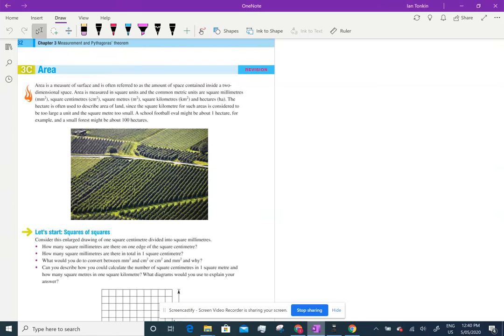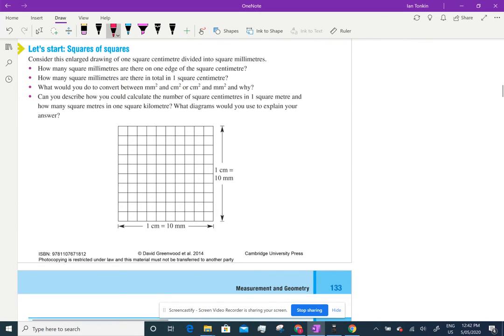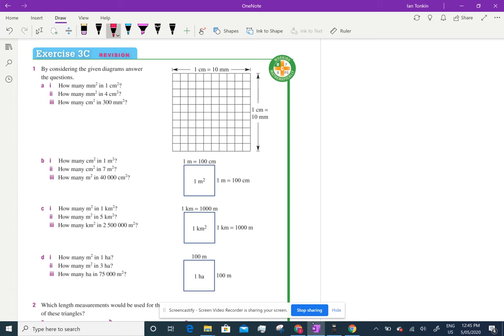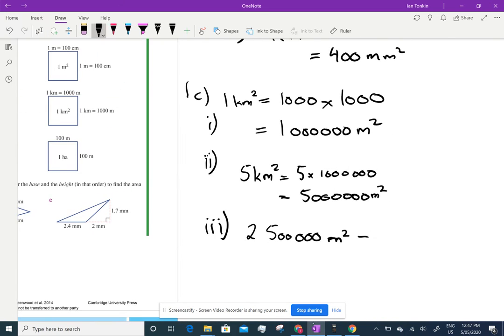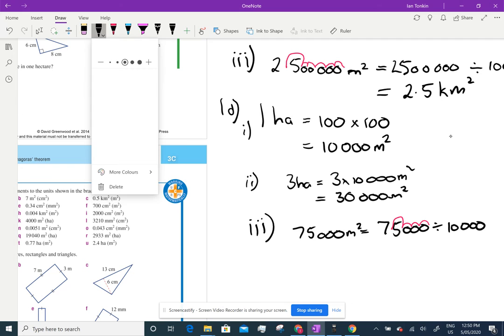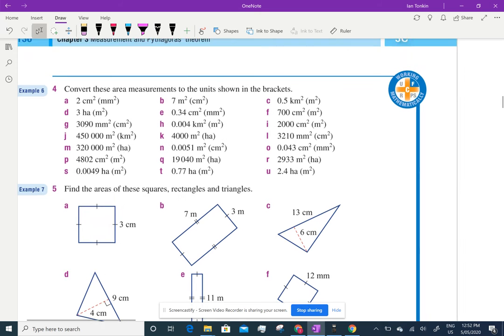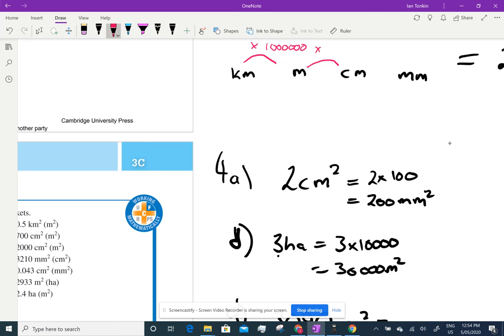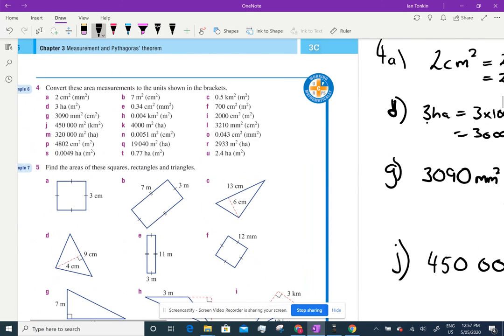Year 8 Cambridge Ex 3C Q1, 2 and 3 converting units